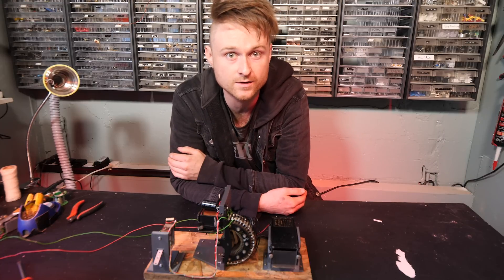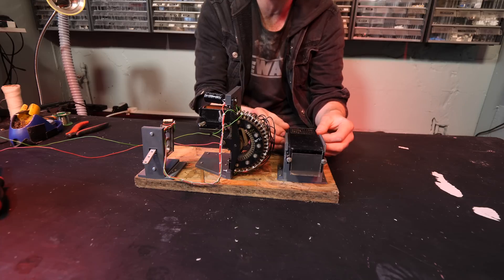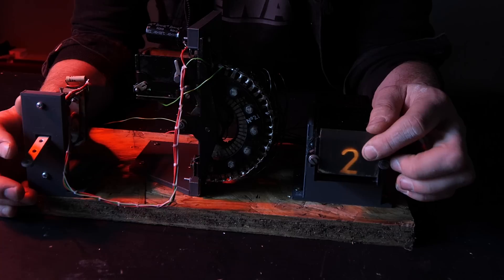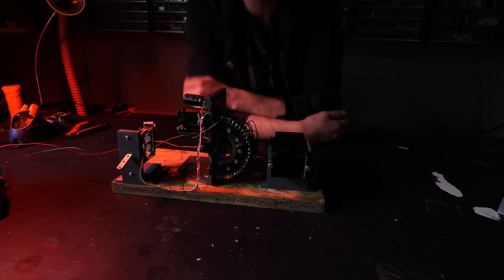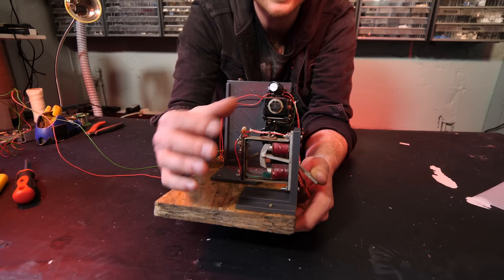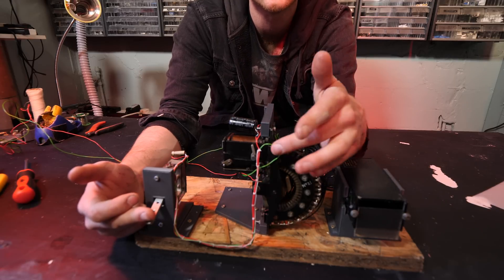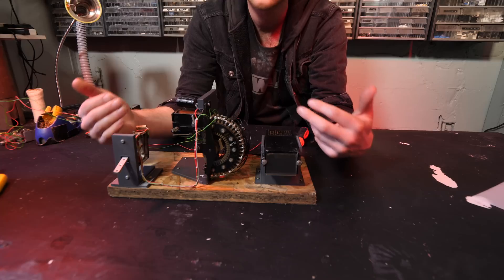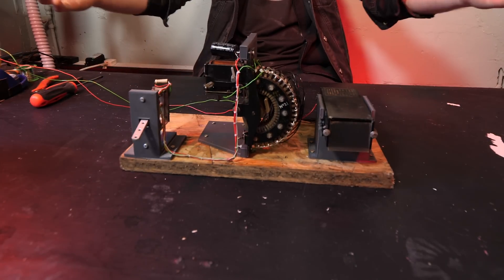A Very Interesting Incandescent Display - Wired Into Some Electromechanicals!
Taking a look at a machine i made with an awesome display courtesy of @hackmodular
if you'd like to visit
 @Hack Modular  VIDEO :-
THIS MUSEUM IS NOT OBSOLETE INSTAGRAM :-